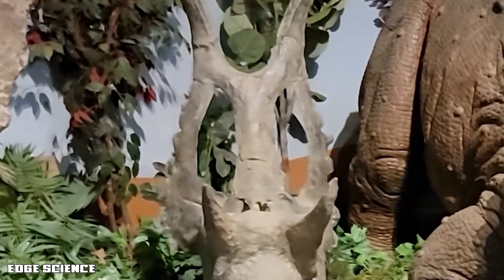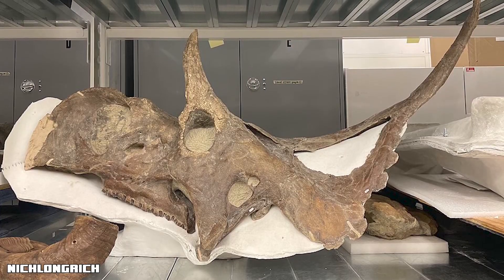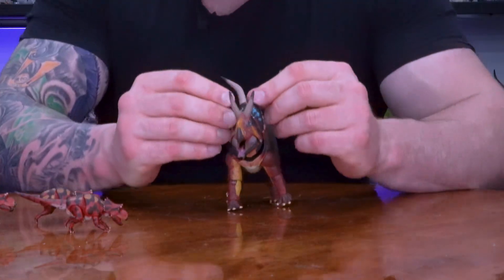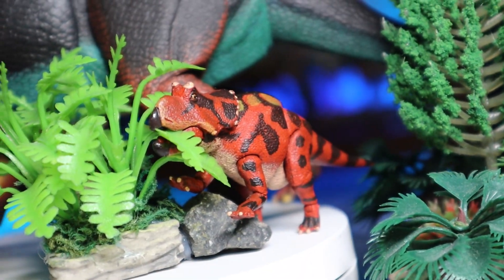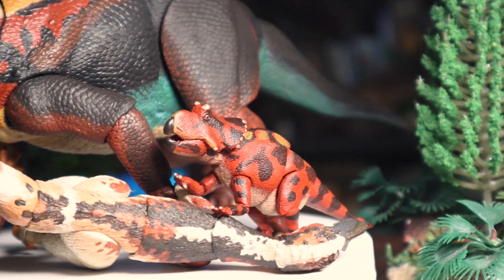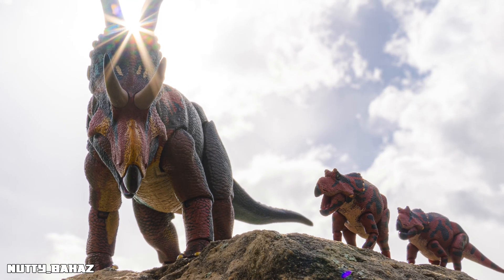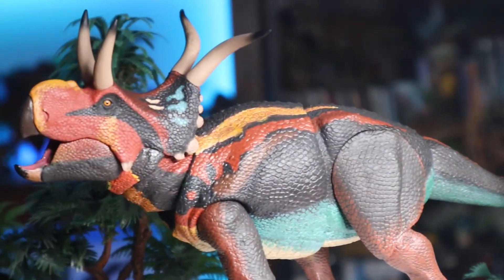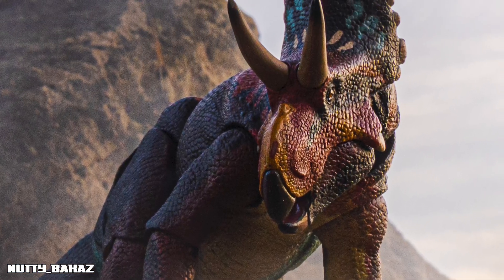The Devil Horned Face! Beast Spotlight Diabloceratops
In this new series we go over the awesome Ecology of different species that have been found on our planet! Follow along and join us as we learn about these awesome creatures life, size, diet, and environment!

In this episode of "Beast Spotlight" we go over the Diabloceratops eatoni, also known as the Diabloceratops!